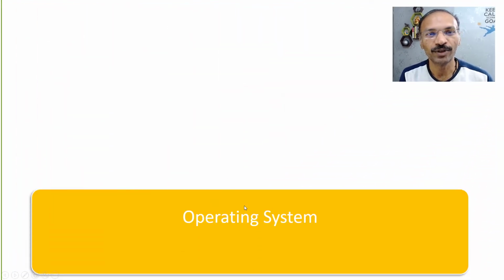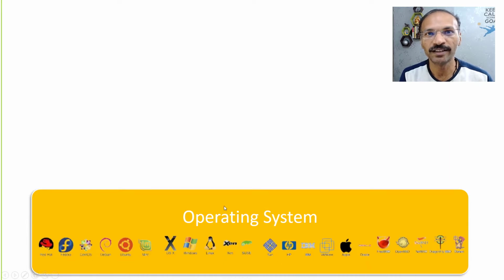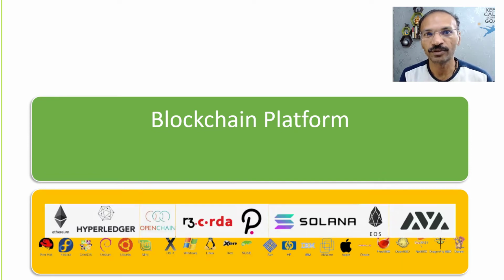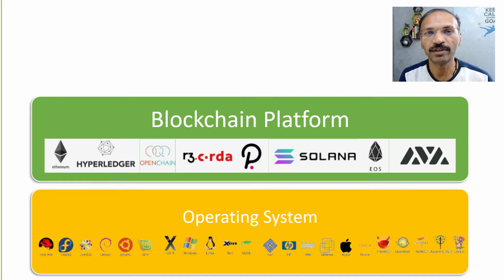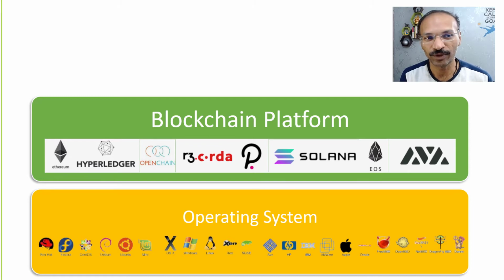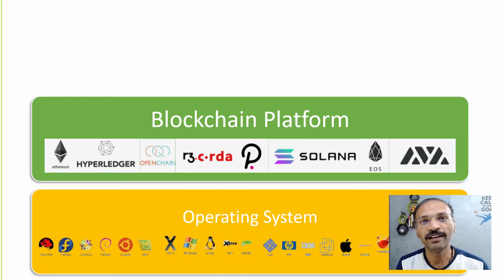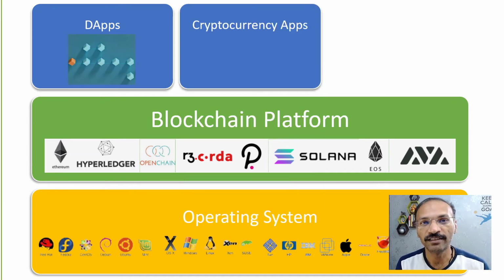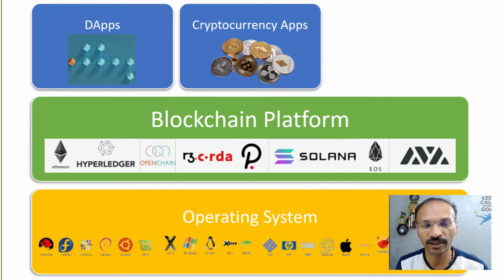What is Blockchain platform | How Blockchain Platform Work?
what is blockchain platform

Join my Telegram channel for instant updates and be among the group